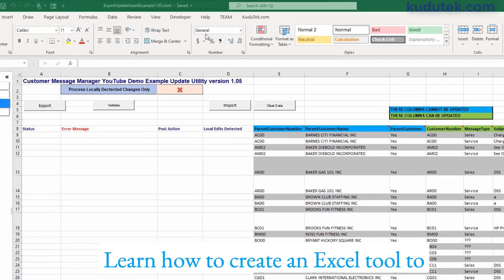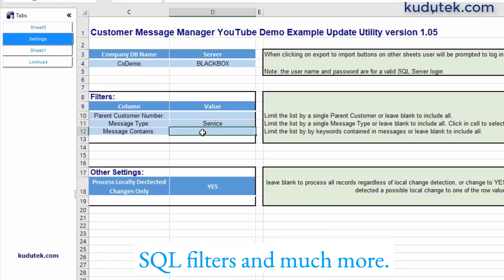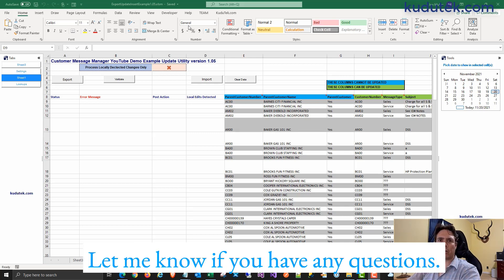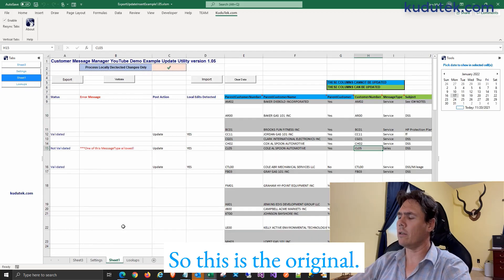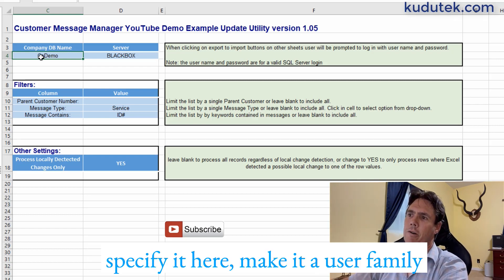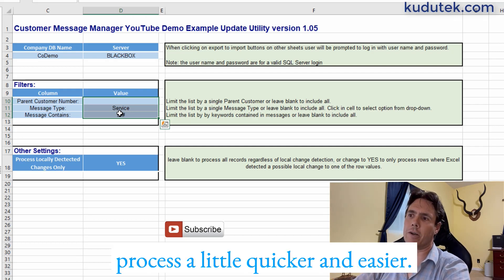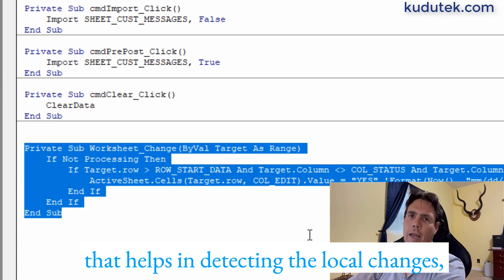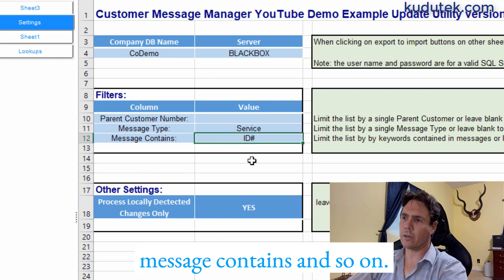Update SQL Table from Excel - Learn How to Create a User-Friendly Excel SQL Tool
Update SQL table from Excel. Learn how you can use MS Excel to edit SQL Server tables and create a user-friendly professional solution complete with Excel and SQL data validation, user login and password login screen and SQL data filters.

Hello my name is Jon Muller with kudutek.com. In this video I will show you a complete production-class example Excel SQL bulk data update and insert utility that your users can use to edit SQL data using MS Excel.

To download the Excel sample and SQL demo data script files showed in this video:

To learn more about how to create your own SQL Excel export, update and insert utilities, make sure to watch my complete playlist: Excel SQL - Export, Update and Insert SQL Table:

And here are the links to the individual videos that I refer to in this video.
(1) PART 1:
How to Export and Update SQL Server table data using Excel Step by Step PART 1

(2) PART 2:
How to Export and Update SQL Server table data using Excel Step by Step PART 2

(3) PART 3:
How to Insert Data into SQL Table from Excel: Export, Validate, Update and Add using Excel

(4) PART 4:
To replay this video on Update SQL Table from Excel - Learn How to Create a User-Friendly Excel SQL Tool